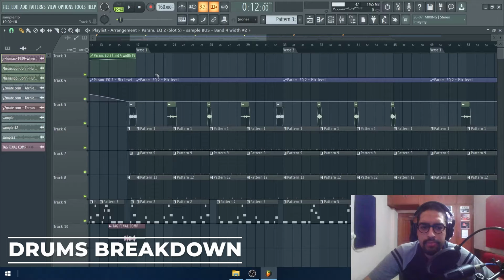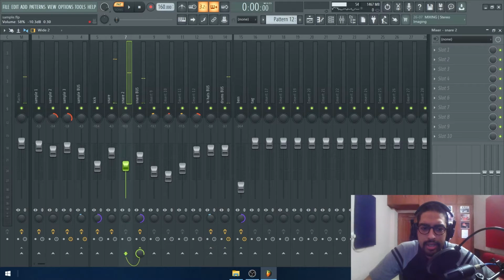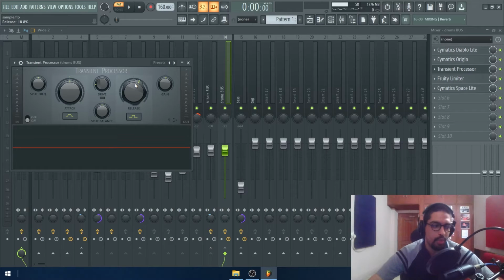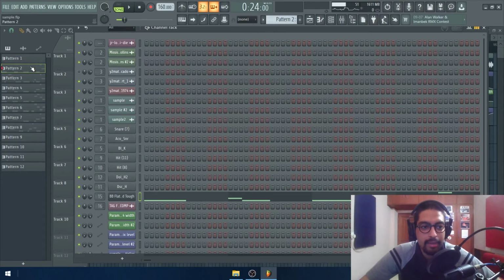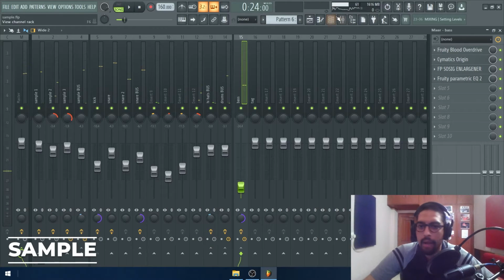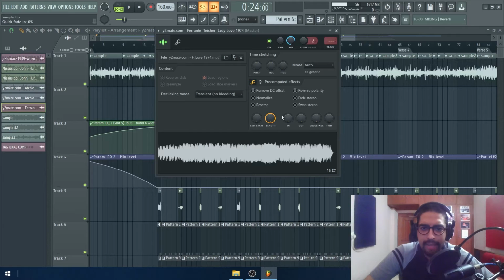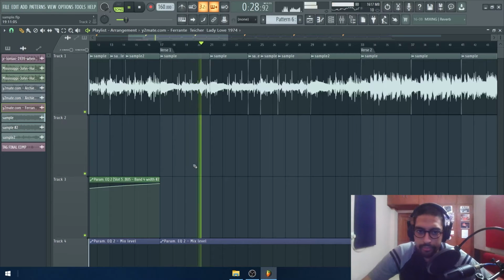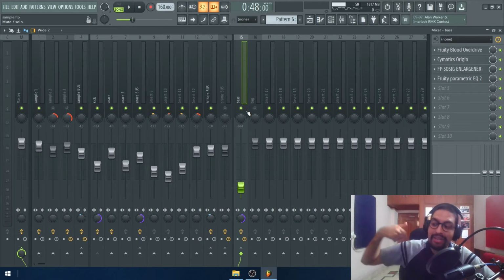Making an Old School Sampled Beat in FL Studio | Beatmaking Tutorial | Beats by Nova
Chapters:

0:00 - Intro
0:43 - Sample Selection
3:09 - Drums Breakdown
5:04 - Drums Preview
5:31 - Bassline
6:30 - Bass + Drums Preview
6:43 - Sample
10:01 - Final Beat

If a beat title has [FREE] or [FREE FOR PROFIT], it's free for non-profitable and profitable use respectively. For all other cases, you have to purchase a lease from the website.